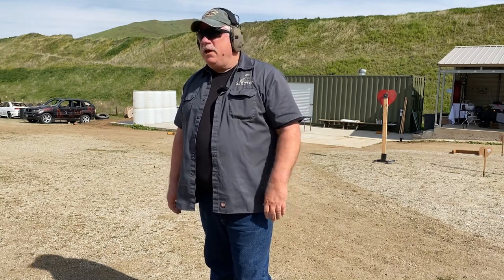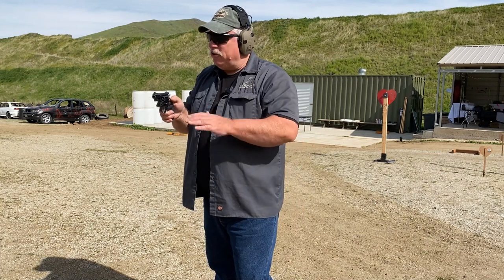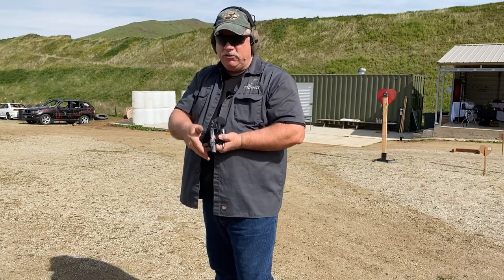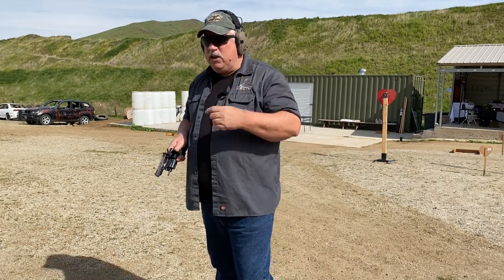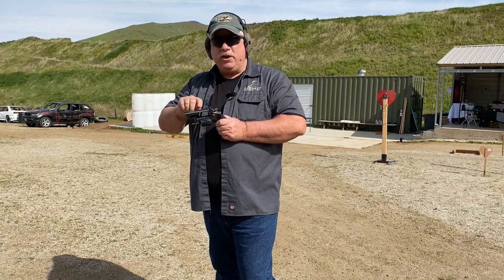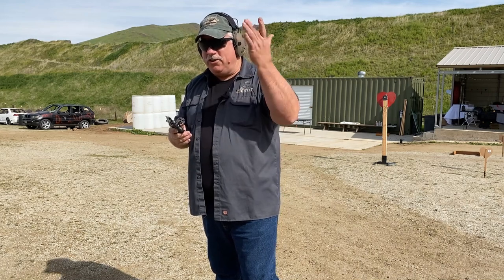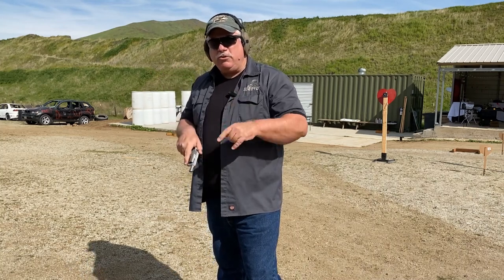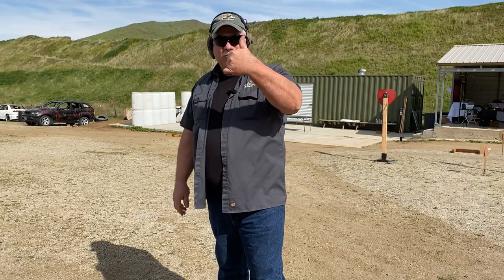Range Demo: Speedloading Revolvers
An instructional live fire range demo on 2 methods for speedloading revolvers. For more information on the speedloader pouches used for the demo, they can be found

Many thanks to Gallardo Firearms Training for making their excellent range facility available to us to record this. For more information on their training programs please